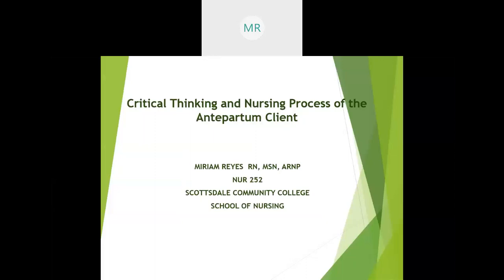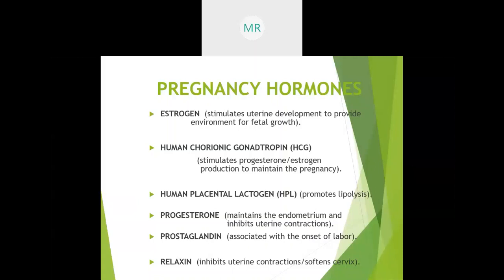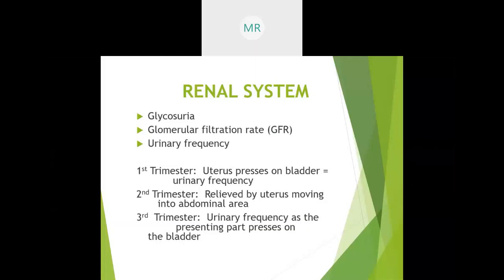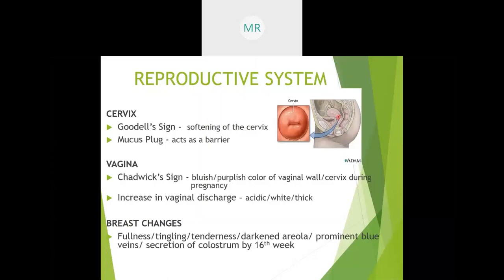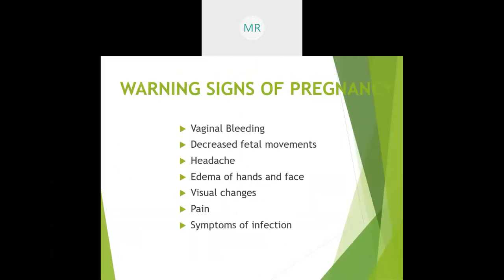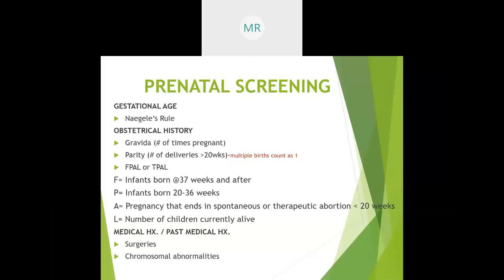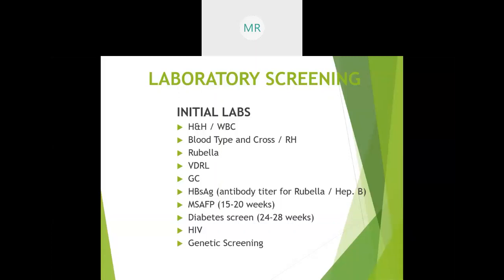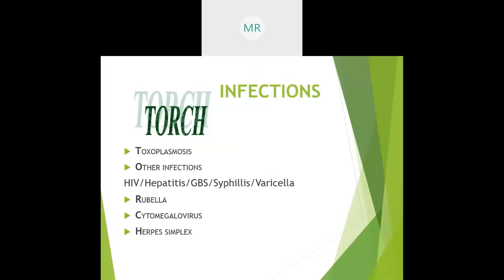#1 NUR 252 Antepartum Lecture 2020 08 22 13 39 19 Trim 1